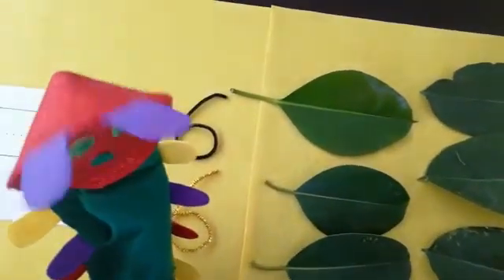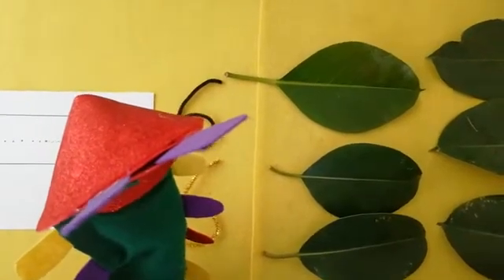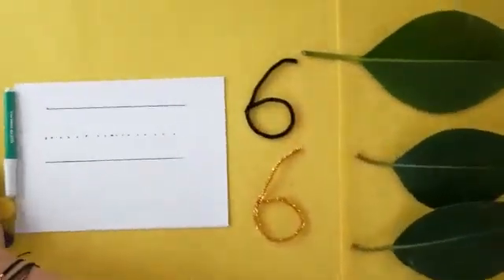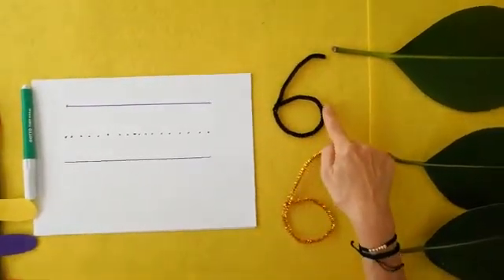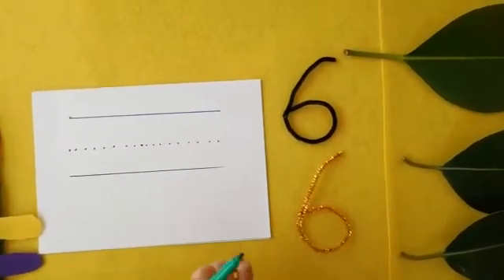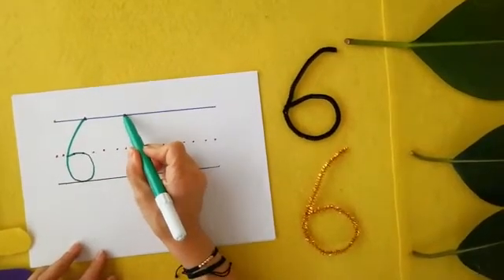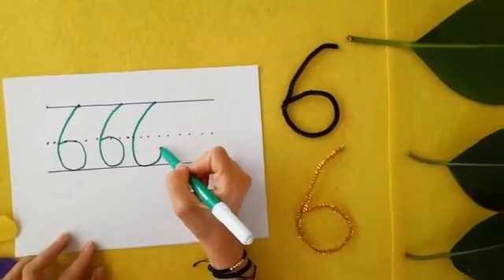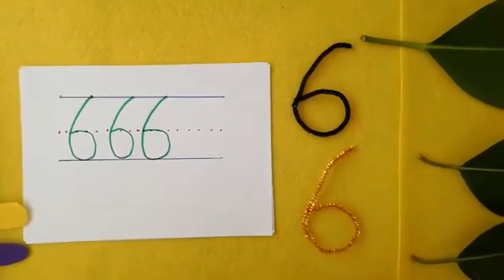The Number 6 Story/ Counting and writing Number 6 in Pre-k and Kindergarten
Learn how to count and write number 6.